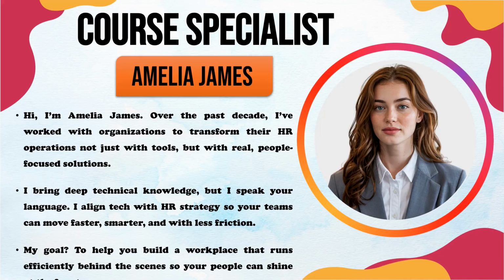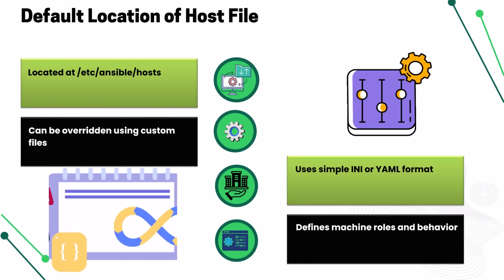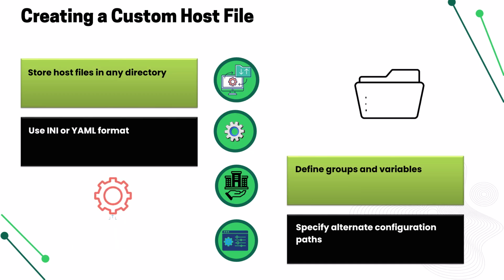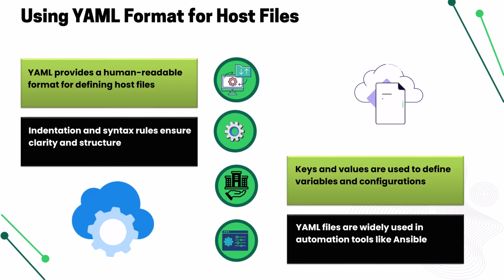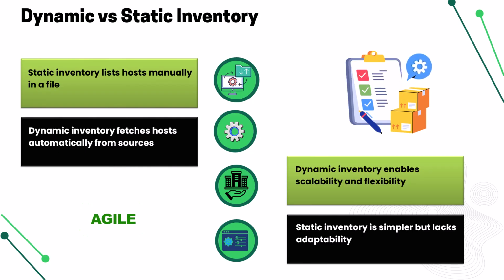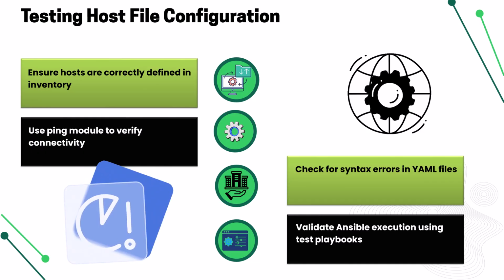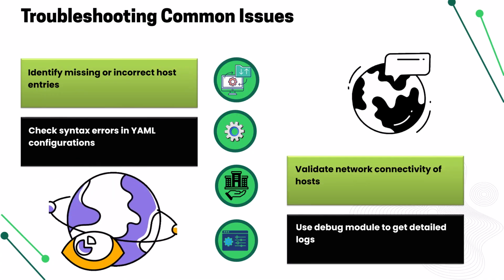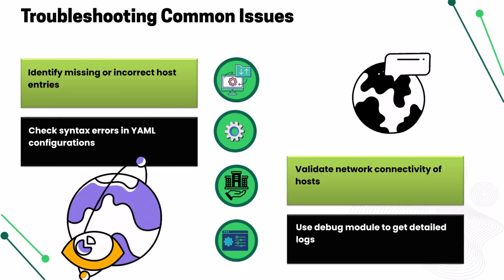How to Create Host File in Ansible | Ansible Host File Training | Ansible Host File Tutorial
🔥 Welcome to this deep dive into Ansible Host Files! If you're managing servers with Ansible, understanding host files is CRUCIAL for efficient automation. In this video, we're covering EVERYTHING you need to know about Ansible Host Files step by step. 🚀

✅ 1. Introduction to Ansible Host Files – Start your journey into server management with Ansible's powerful inventory system! 🖥️
✅ 2. What is an Ansible Host File? – The foundation of managing remote machines in Ansible! 📂
✅ 3. Default Location of Host File – Know where your inventory file lives and how to access it easily! 🔍
✅ 4. Creating a Custom Host File – Customize your inventory like a PRO! 🛠️
✅ 5. Basic Syntax of Host File – Get your configurations right with proper formatting! ✏️
✅ 6. Defining Hosts and Groups – Organize your servers into logical groups for better automation! 👥
✅ 7. Using IP Addresses and Hostnames – Define remote machines with precision for seamless connections! 🌐
✅ 8. Adding Variables to Hosts – Supercharge your playbooks by defining essential host variables! ⚡
✅ 9. Grouping Hosts for Better Management – Simplify large-scale automation by grouping related hosts together! 🏗️
✅ 10. Using YAML Format for Host Files – Ansible’s flexible YAML syntax explained! ✍️
✅ 11. Dynamic vs Static Inventory – Understand the difference and pick what suits your needs best! 🔄
✅ 12. Testing Host File Configuration – Avoid errors by verifying your host file settings! 
✅ 13. Using ansible-inventory Command – Get insights into your inventory with powerful CLI commands! 🔗
✅ 14. Troubleshooting Common Issues – Fix frequent host file errors quickly and efficiently! 🚑
✅ 15. Host File Management Techniques – Keep your inventory neat and scalable! 📖
✅ 16. Conclusion & Next Steps – Ready to level up your Ansible skills? Take the next step with structured learning! 🎓

💡 Want to learn Ansible from scratch? Check out upptalk.com  for expert-led online training programs! upptalk.com  provides high-quality IT training tailored for professionals and beginners alike. Enroll in upptalk.com ’s Ansible automation courses today and supercharge your DevOps career! 🚀